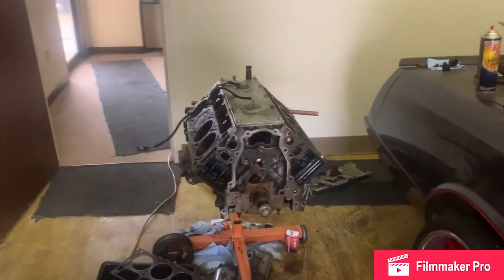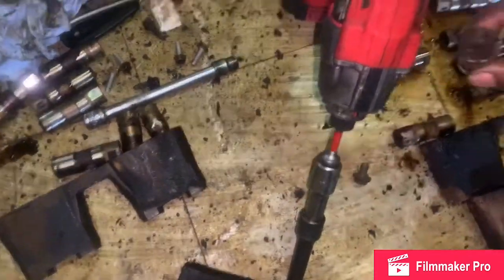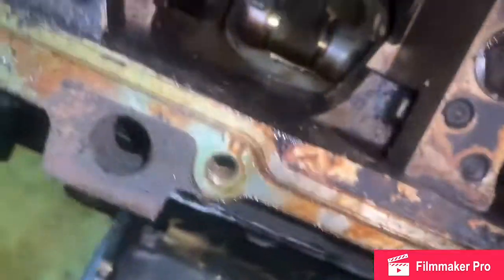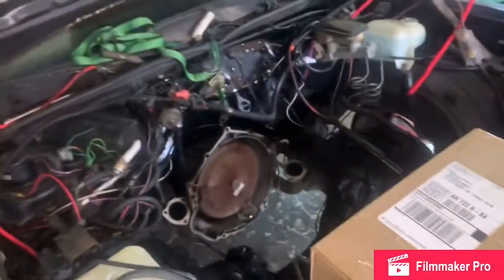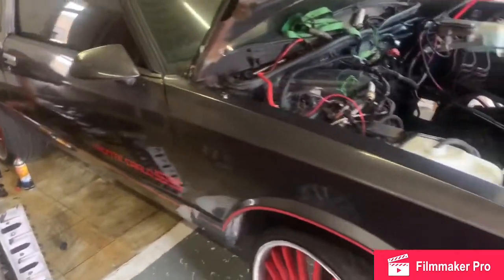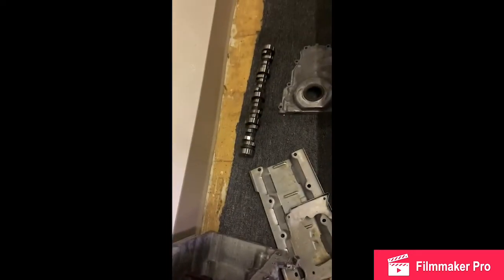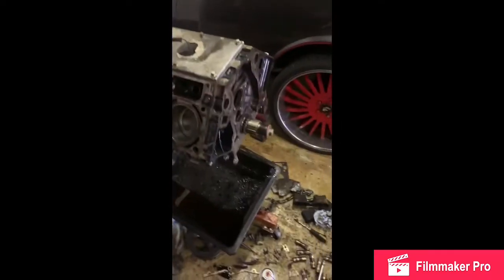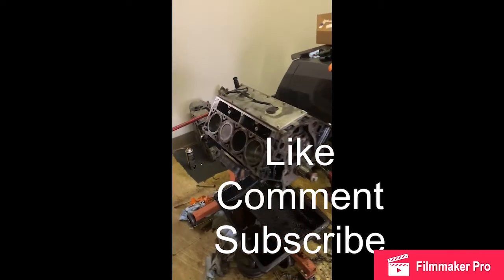Monte Carlo SS LS 5.3 Update